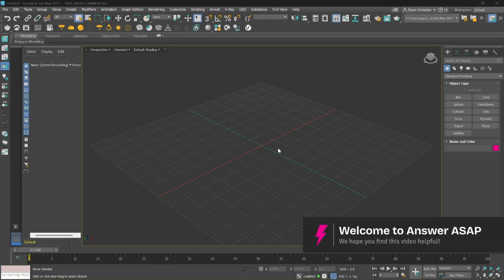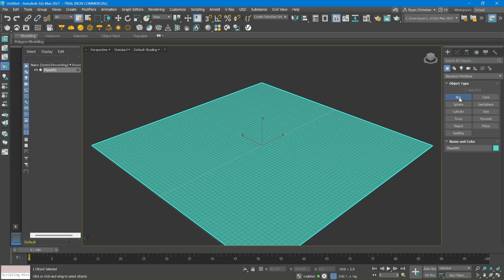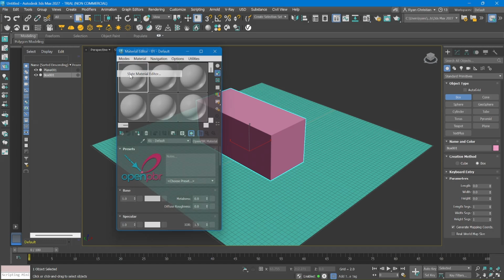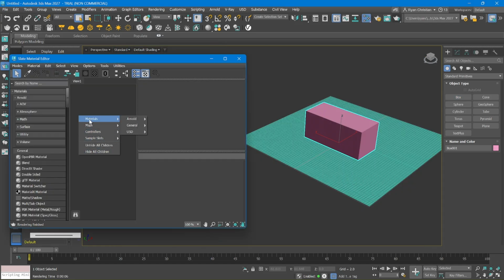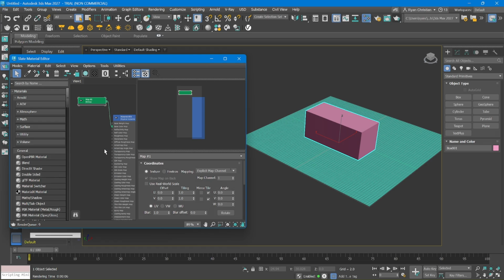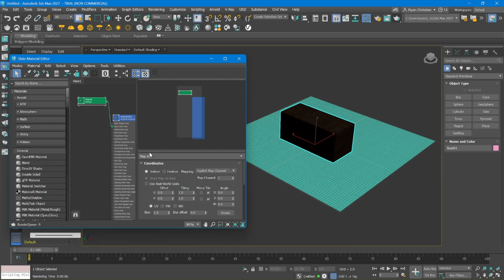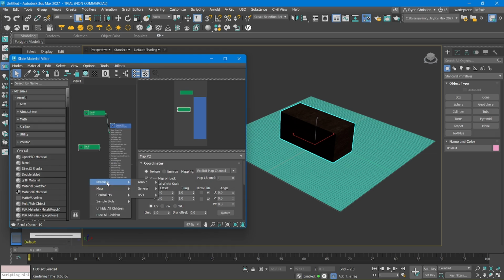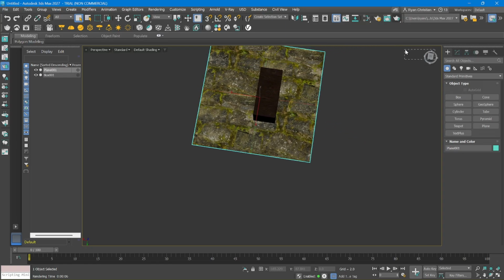How to ADD TEXTURE in Autodesk 3ds Max (Step by Step)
Learn how to apply and adjust textures in Autodesk 3ds Max to give your 3D models a more lifelike appearance. Please consider liking the video and letting us know if you have any comments, ideas or questions, we really appreciate any feedback! We have plenty of other tutorials on our channel so come and see if we can help you with anything else :)